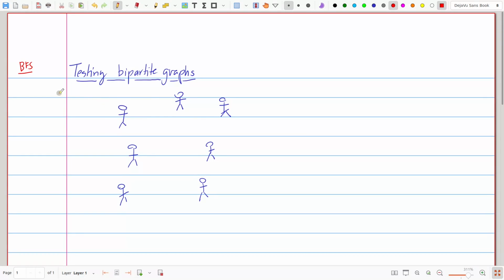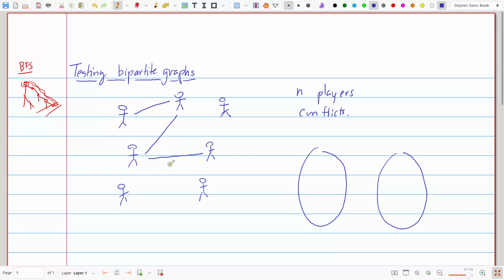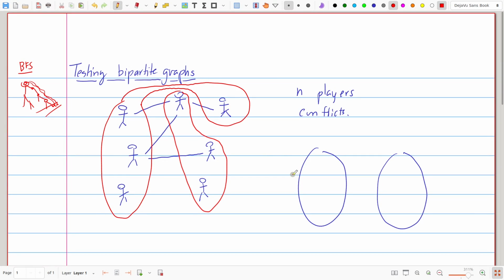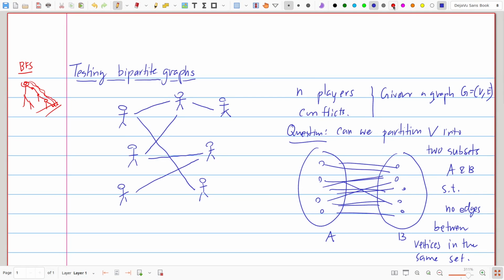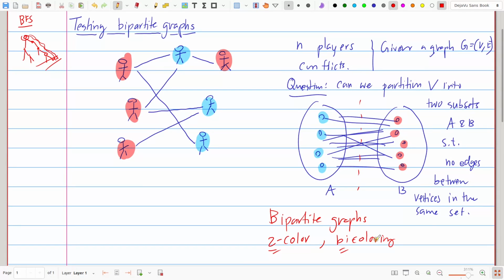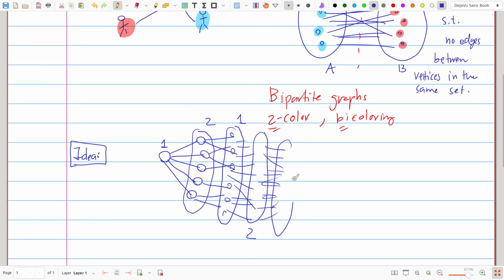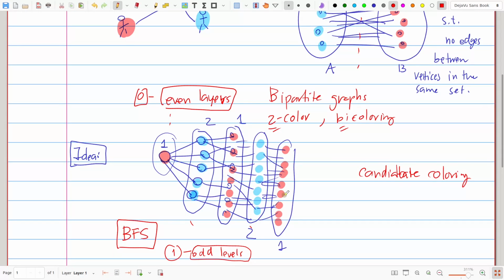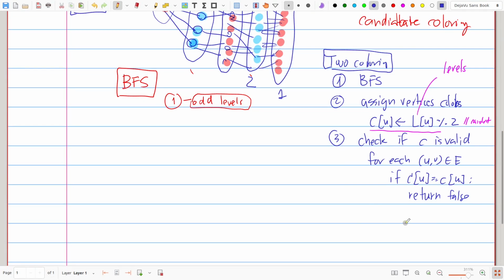AlgoLab - Testing bipartite graphs & 2-coloring